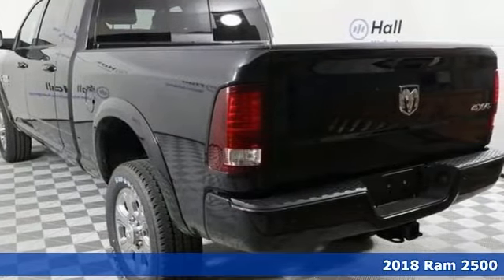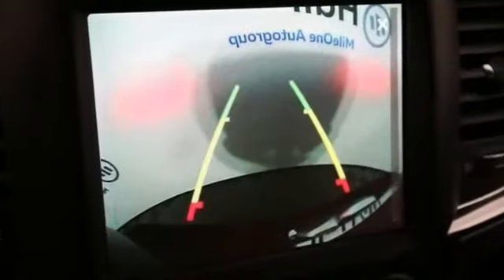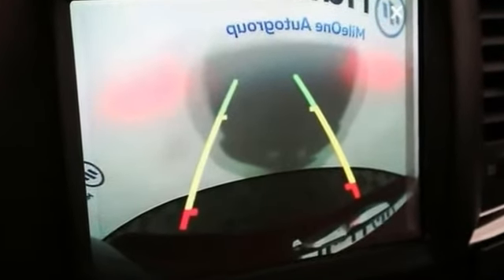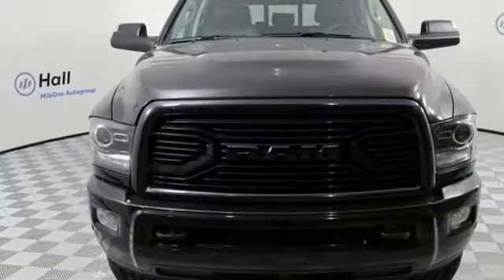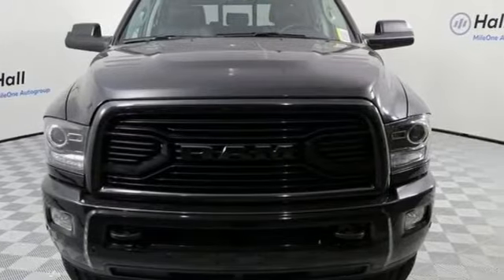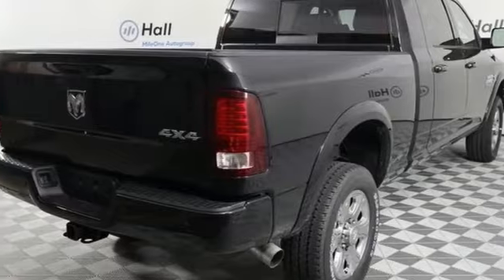New 2018 Ram 2500 Chesapeake VA Norfolk, VA #21189046 - SOLD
Year: 2018
Make: Ram
Model: 2500
Trim: Laramie
Engine: Cummins 6.7L I6 Turbodiesel
Transmission: 6-Speed Automatic
Color: Black
Interior: Black
Stock #: 21189046
VIN: 3C6UR5NL4JG218471

Address:
3353 Western Branch Blvd